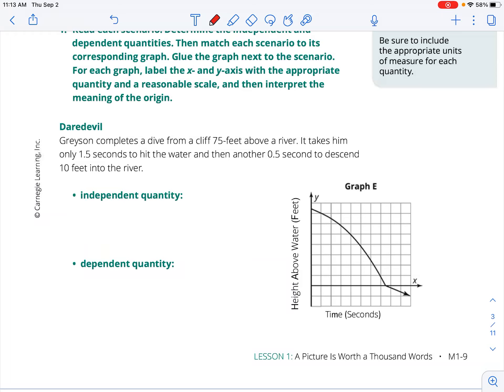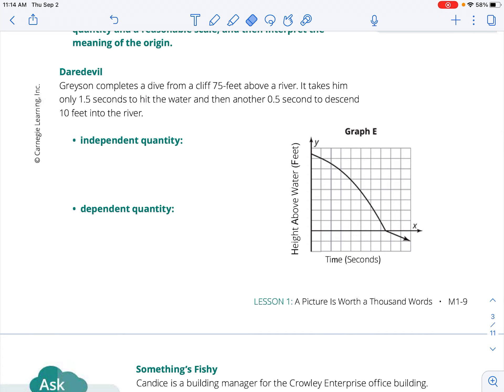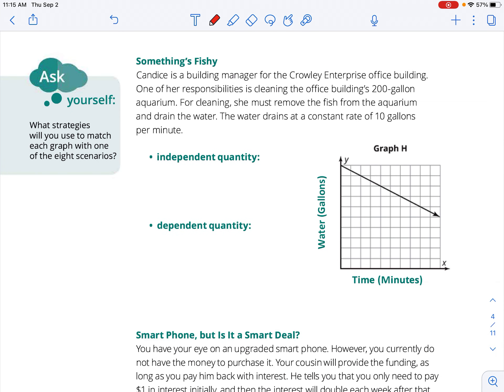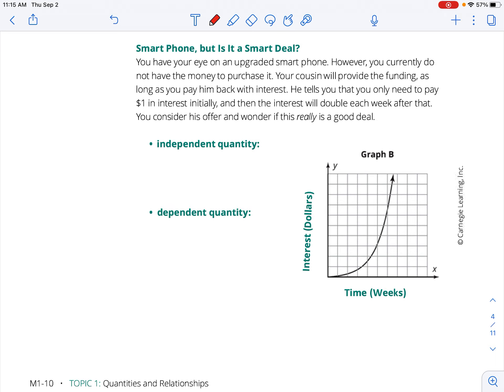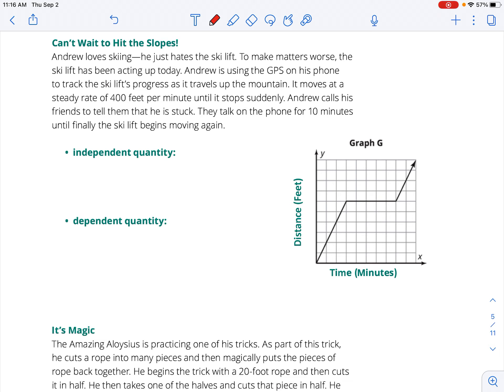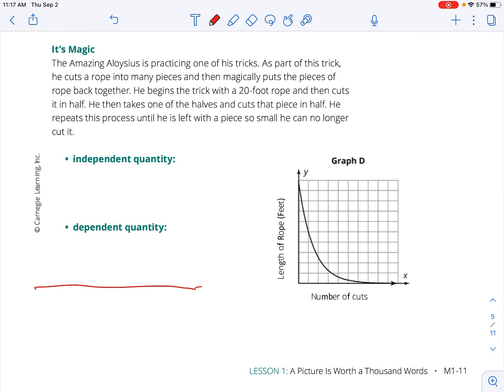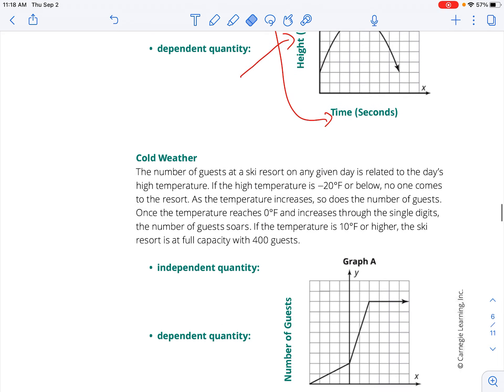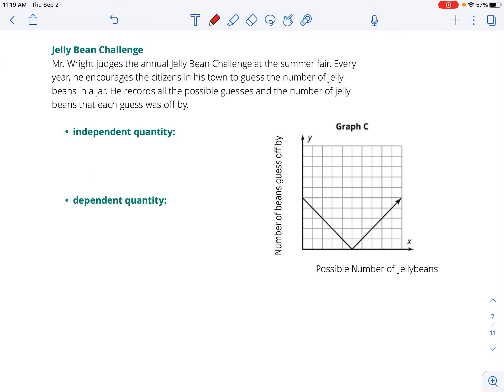Alg 1 NOTES L1 M1T1 KEY Part 2